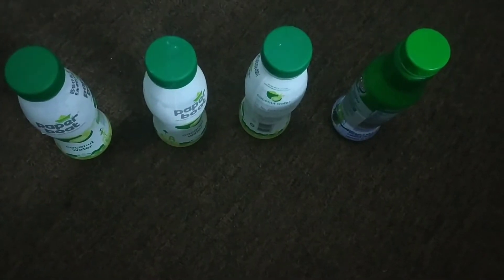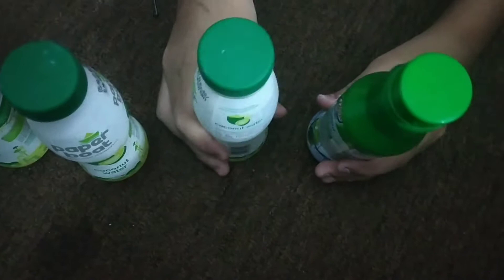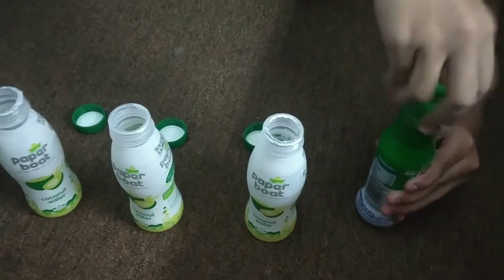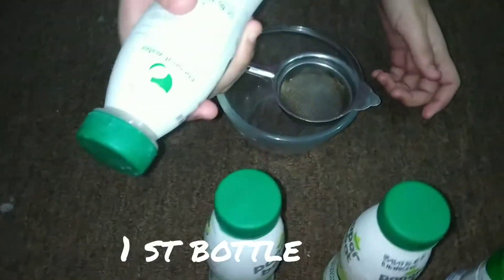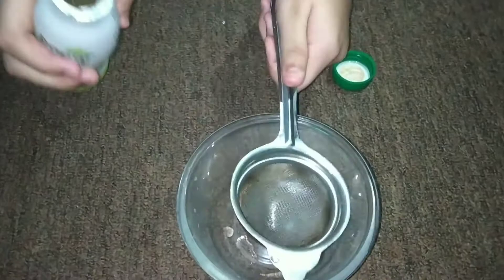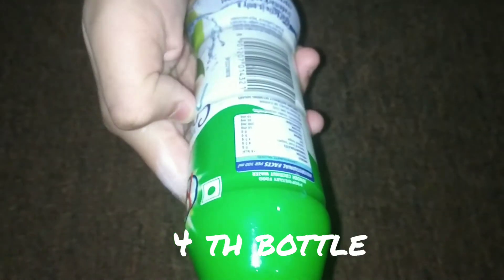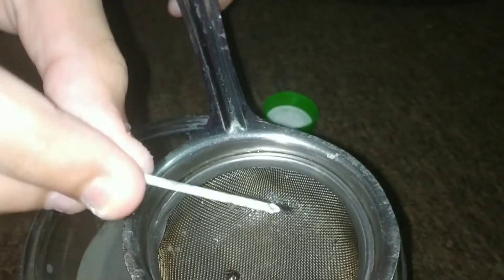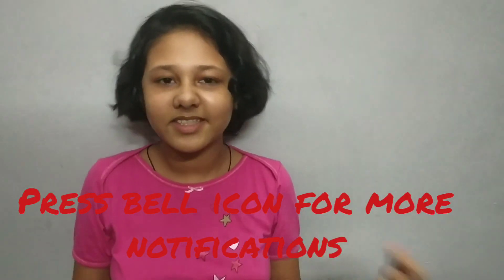Experiment of rusting with nail